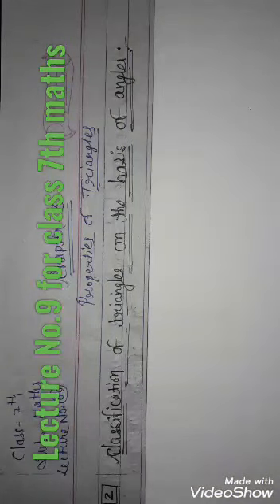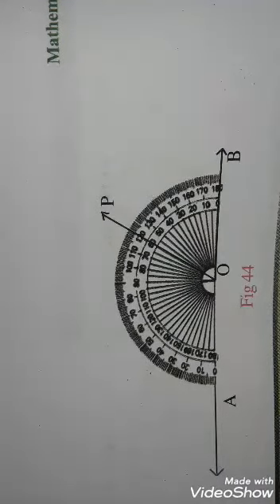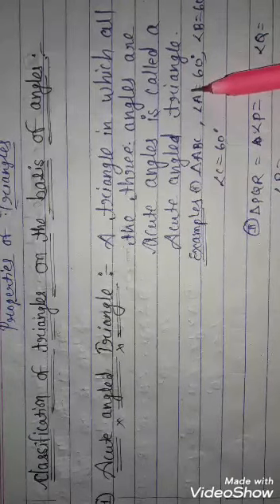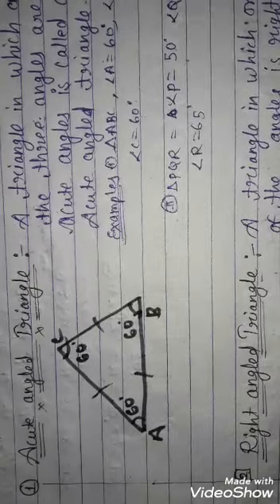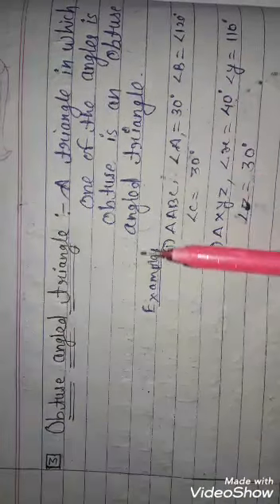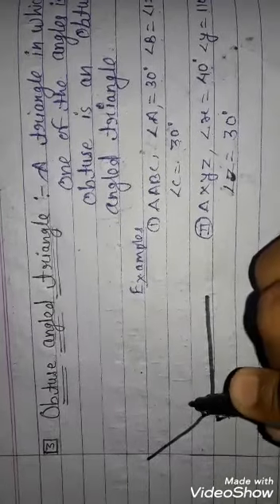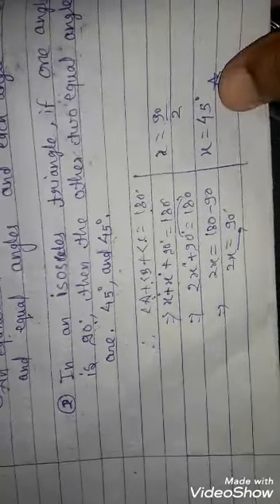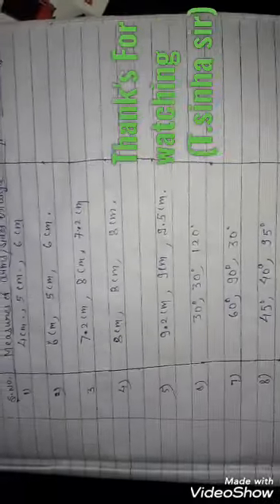Lecture no.9 for class 7th Maths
Chapter 3 properties of triangle basison Angle for class 7th Maths
by T.sinha sir